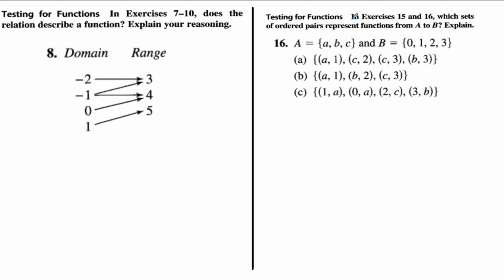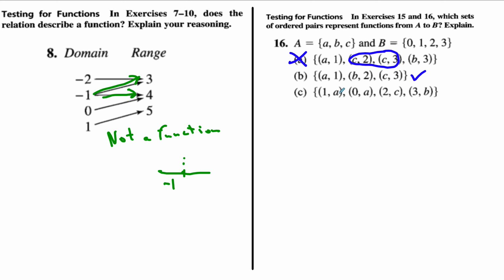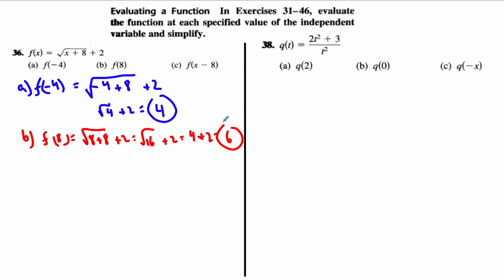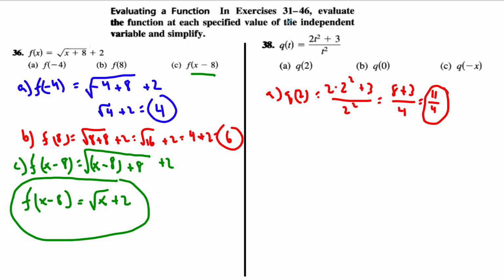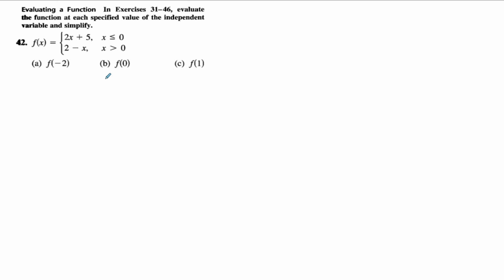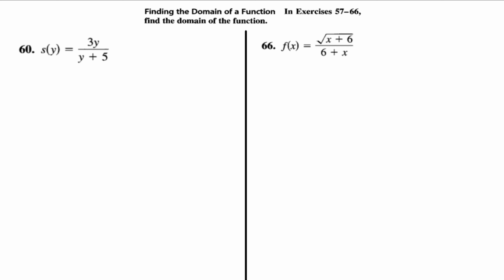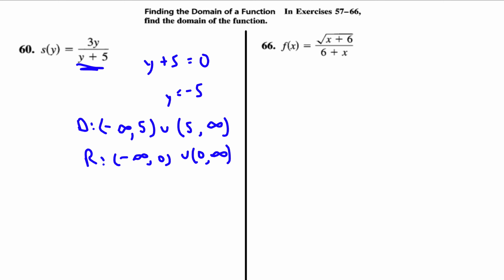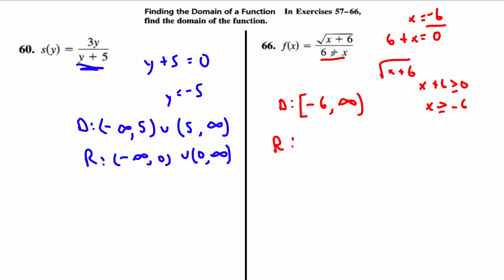Precalc - Section 1.2 Example Problems